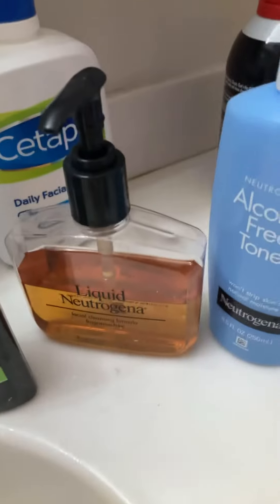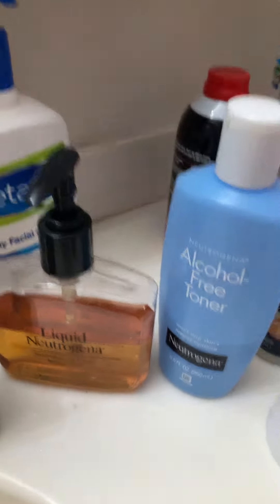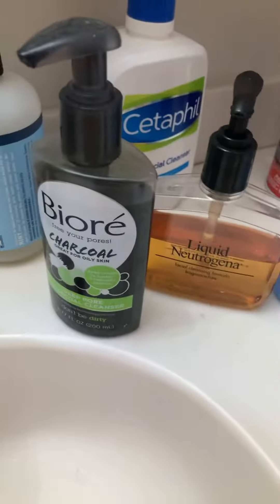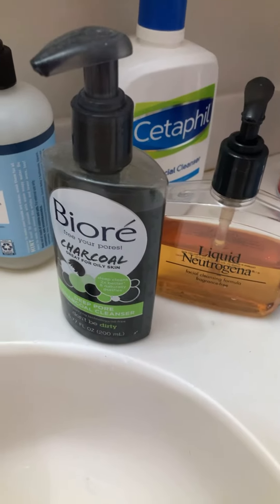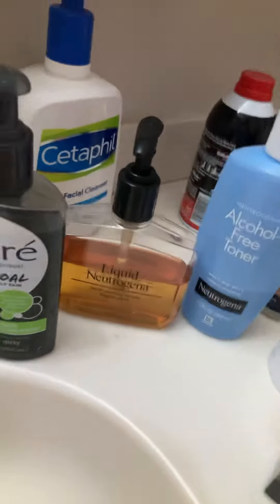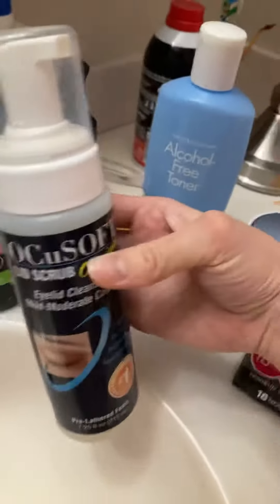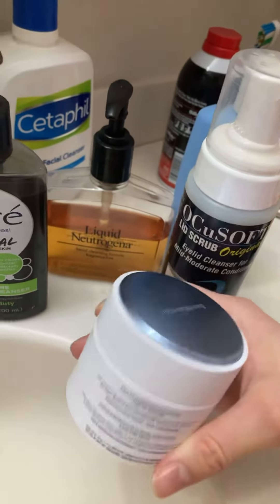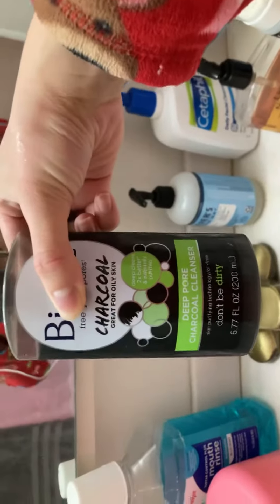Maya Lane’s Night time routine part 1 of 2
My Night Time Routine  2020 Part 1 out of 2!!
Next video is apart of this video!!
R.A.V.E. Out
R-Respect
A-Attitude
V-Value
E-Ethics